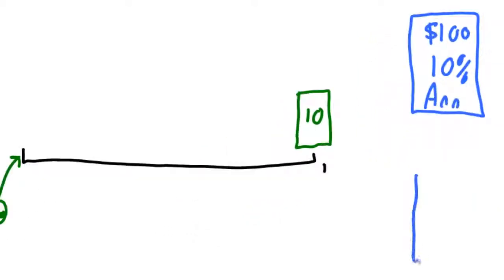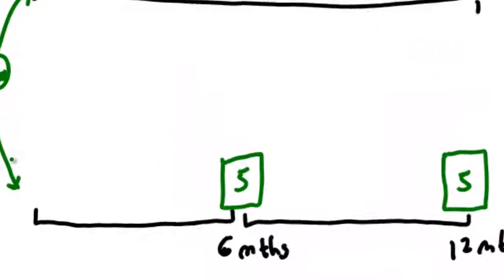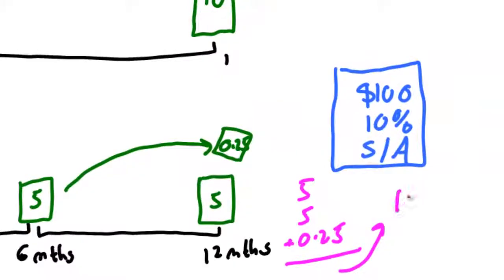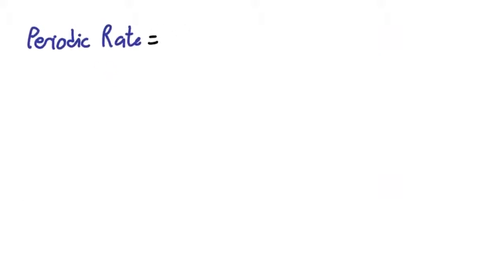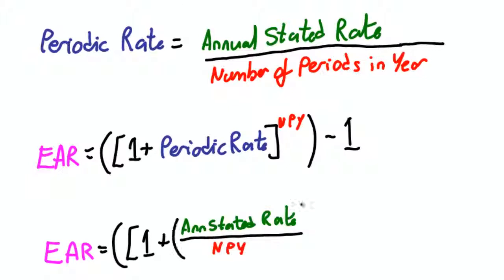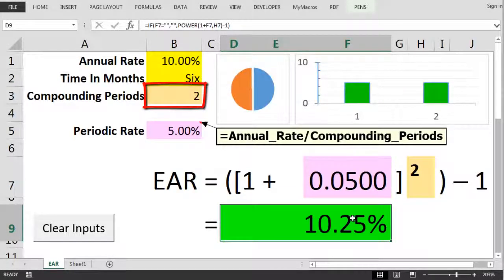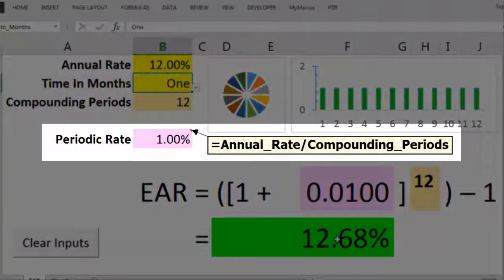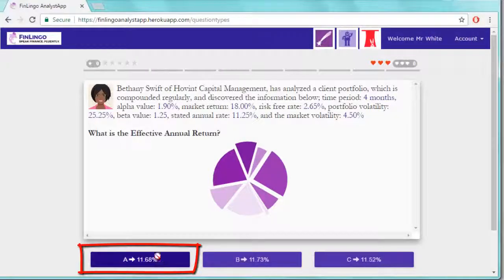Effective Annual Rate: How to Calculate the Effective Annual Rate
The effective annual rate is an elementary calculation required for CFA Level 1.  In this video, Andy Duncan, Finlingo’s CTO, will show you how to answer this question.